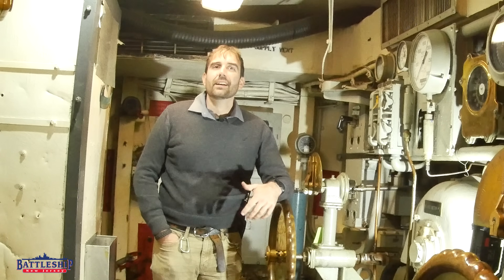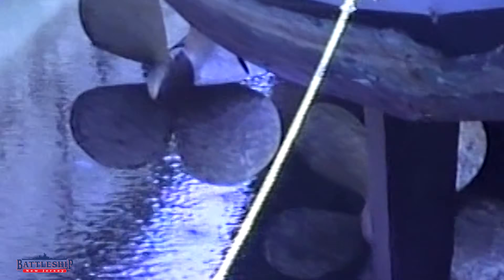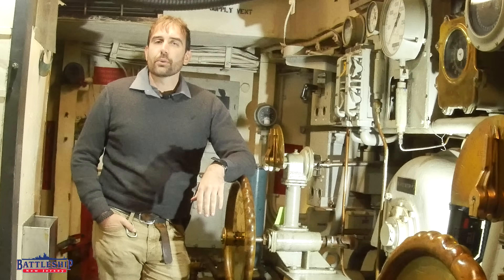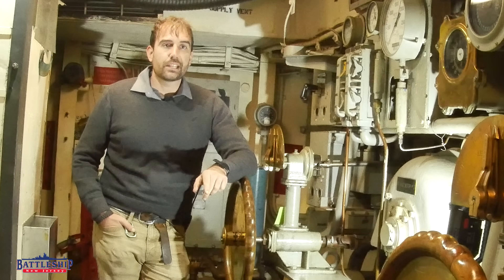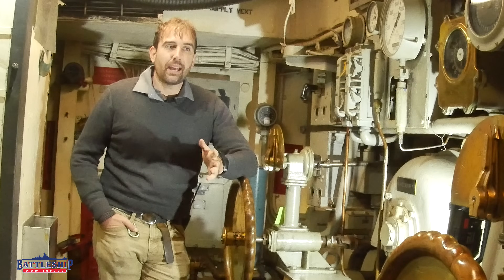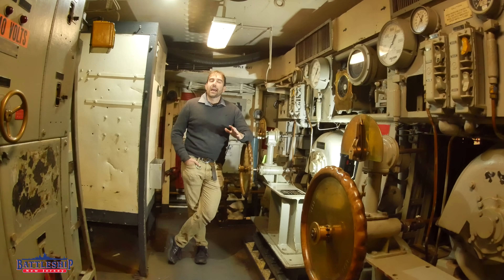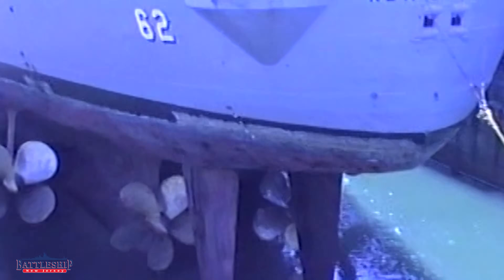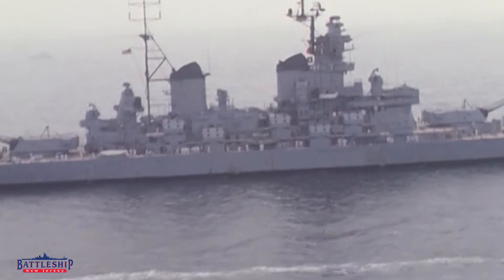How Quickly Can a Ship Stop and Can it Really Do a "Barn Door" Stop?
In this episode we're talking about stopping ships.